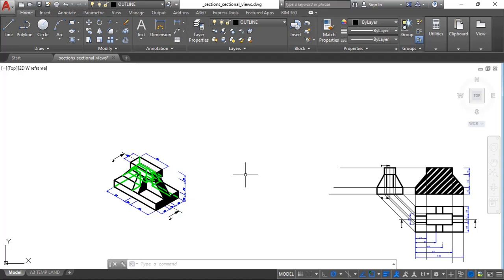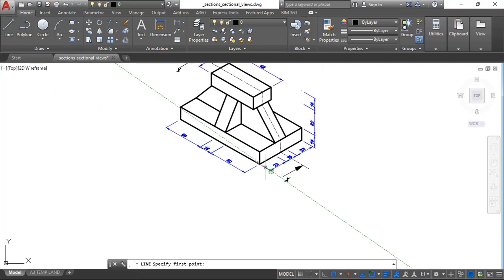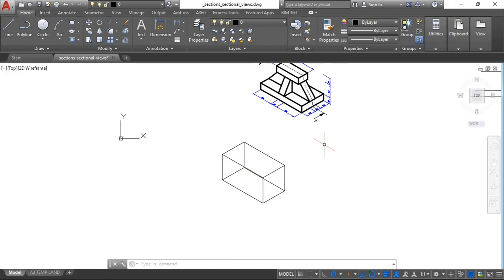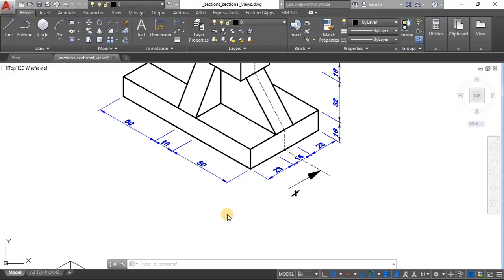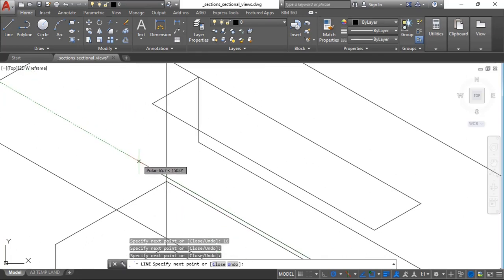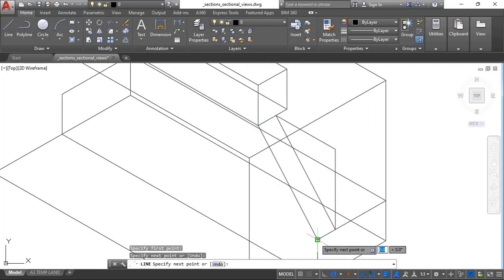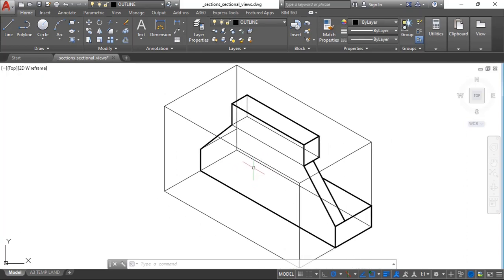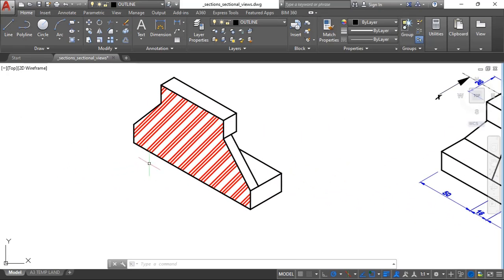21 SECTIONS AND SECTIONAL VIEWS PART 2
PRODUCING A SECTIONAL ISOMETRIC VIEW